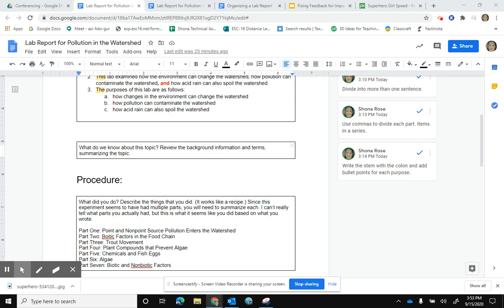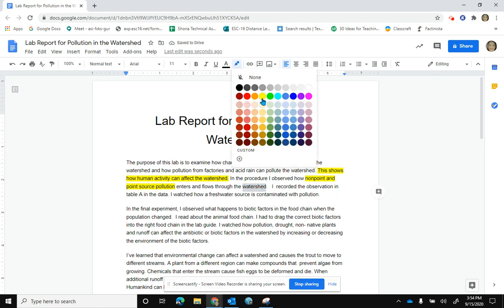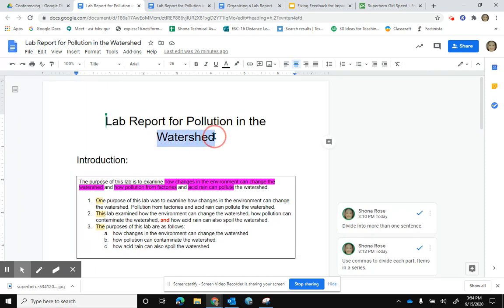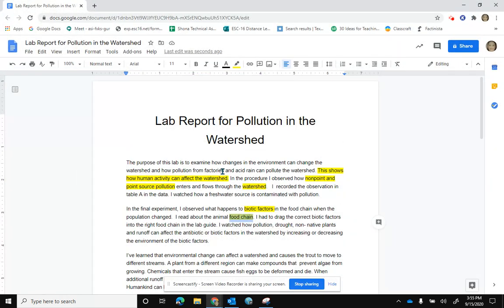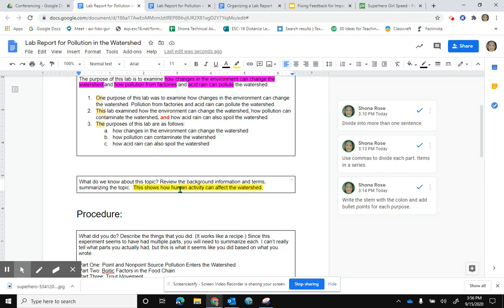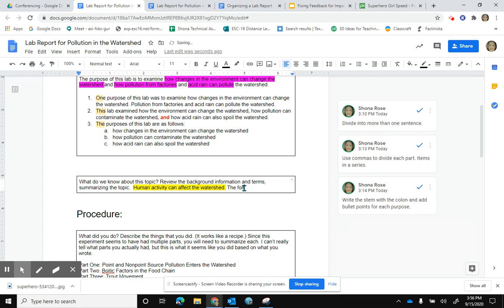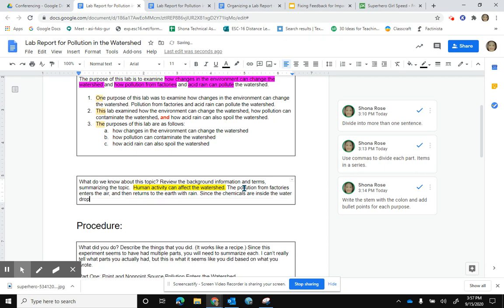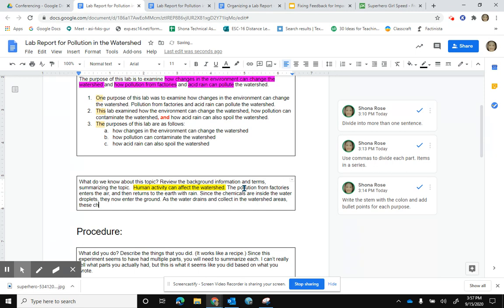Lab Report Finishing the Introduction